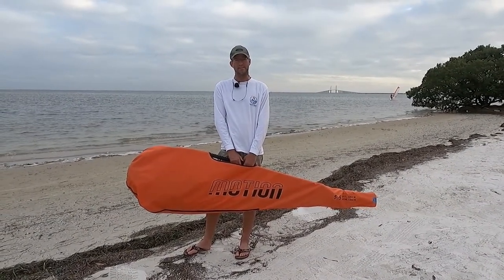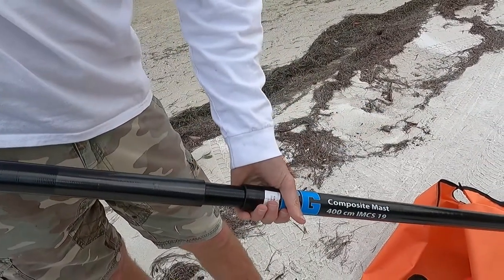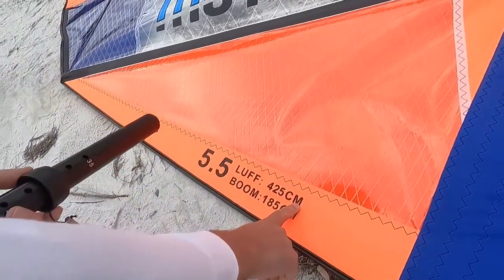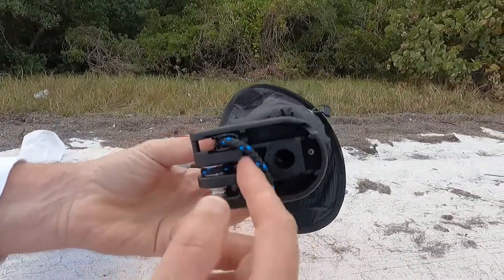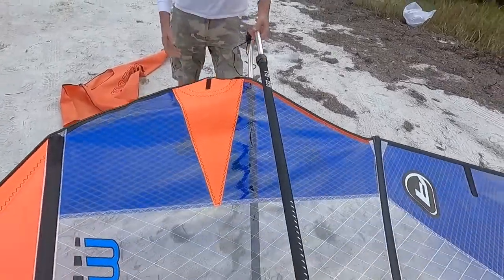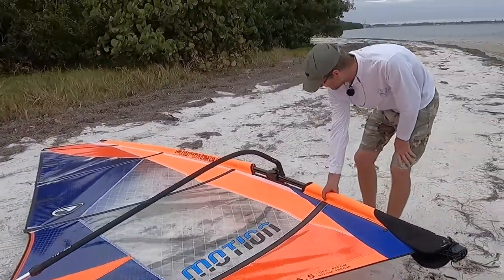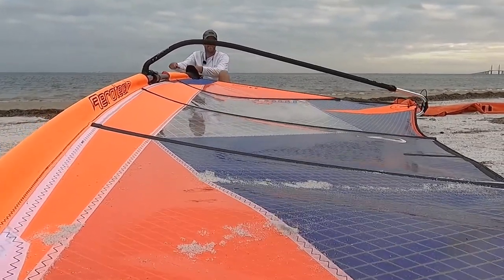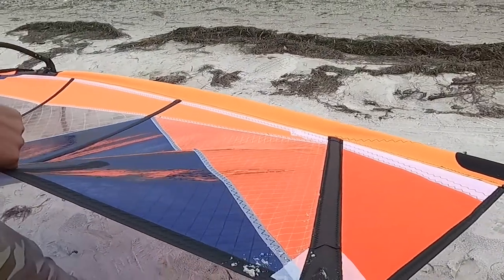How To Rig An Aerotech Motion Rig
The Aerotech Motion Rig is a great choice for those of you that are just getting into windsurfing and looking for something light and easy.  Rigging windsurfing gear can be a challenge when you're new to it, so here is Britt to show you how to rig an Aerotech Motion Windsurfing Rig.

We have Aerotech Motion Rigs in stock now and we can make a package deal with some awesome beginner boards.  You can always give us a call and let us chat your ear off.